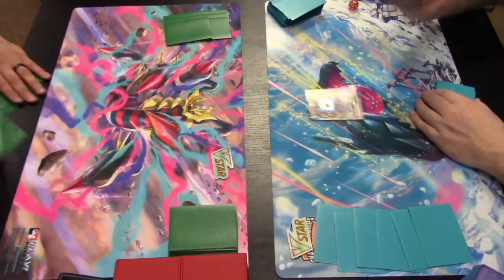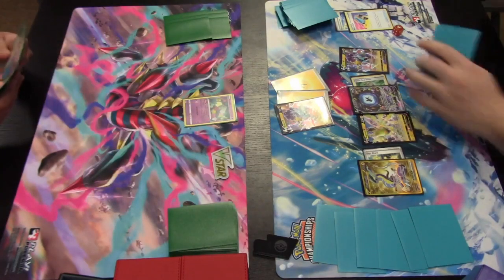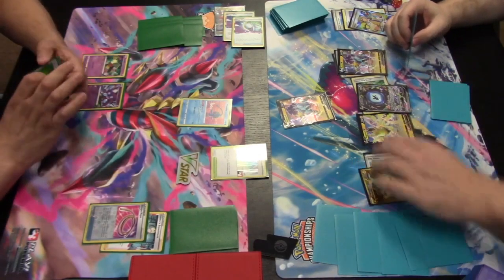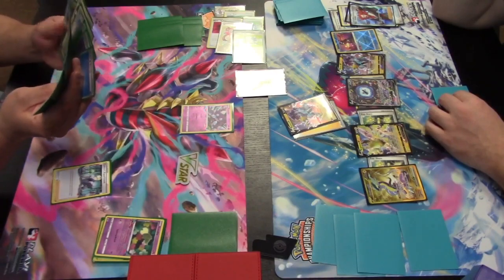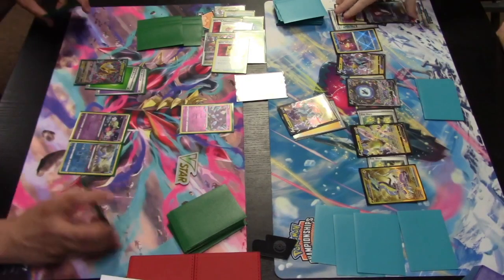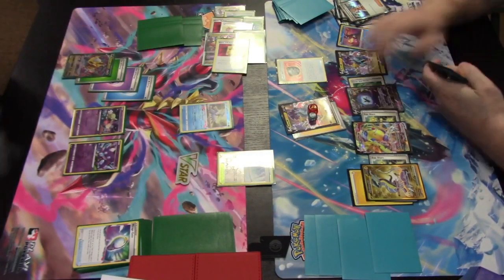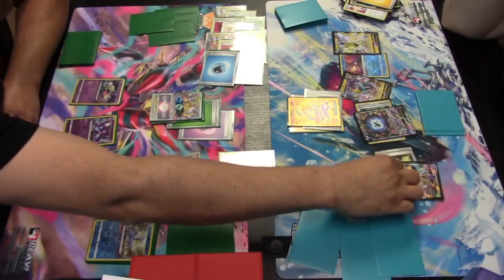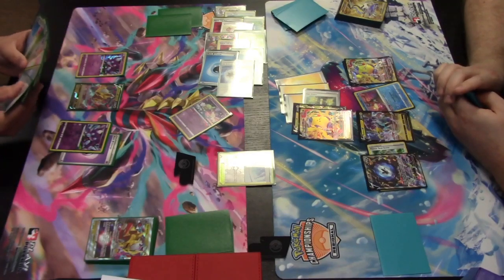Lost Giratina VS Miraidon & Friends - Round 2 - League Challenge - July 2023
Round 2 of the July 2023 League Challenge @ Die Hard Games on 7-20-23

Lost Giratina VS Miraidon & Friends

Standard Format, 30 minutes, Best of 1

Die Hard League
Thursdays @ 6 pm

Die Hard Games
2761 South 6th Street